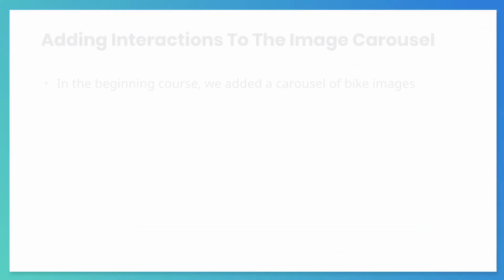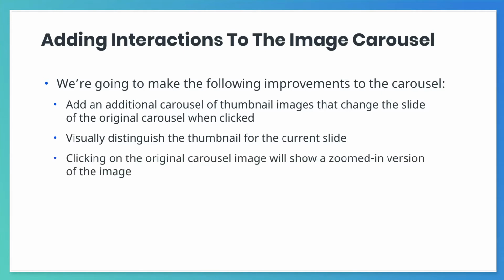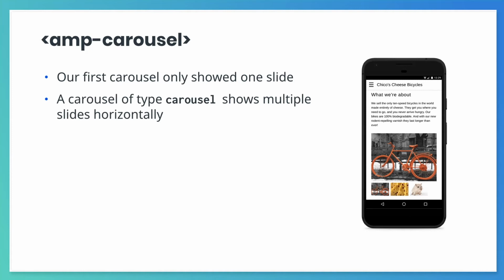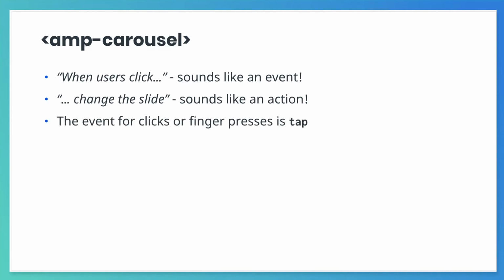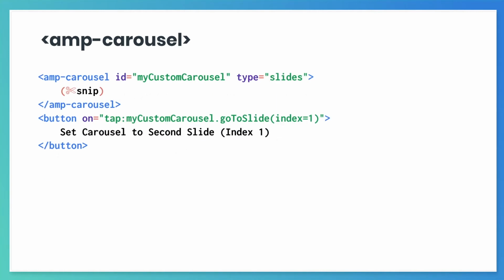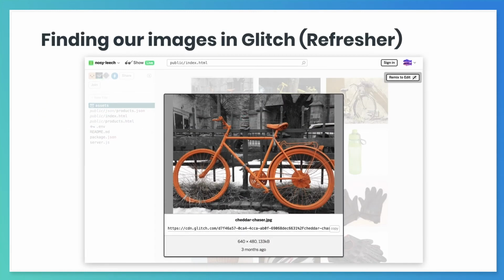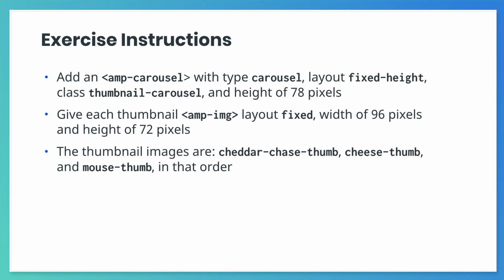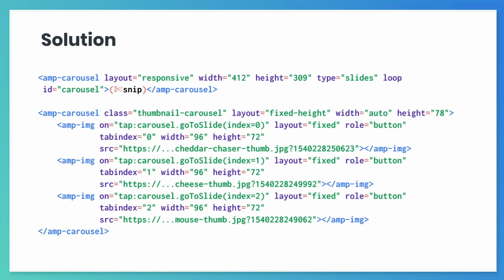Making Components Work Together (AMP Intermediate Course, ep. 7)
Welcome to our Intermediate Course on AMP! In this video, we’ll teach you how to connect AMP components together to improve your image carousel.

This video series will teach you AMP - whether you seek to learn to create websites or whether you're an expert looking to build more performant sites. It's suitable for new web developers and experienced developers alike!